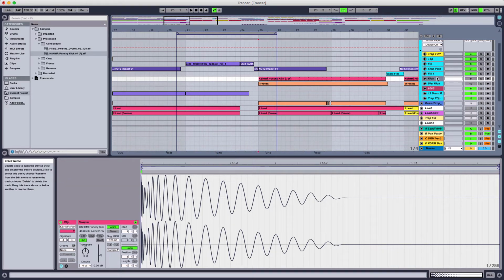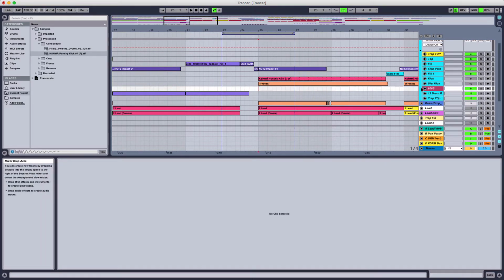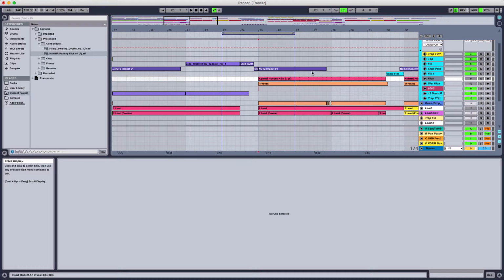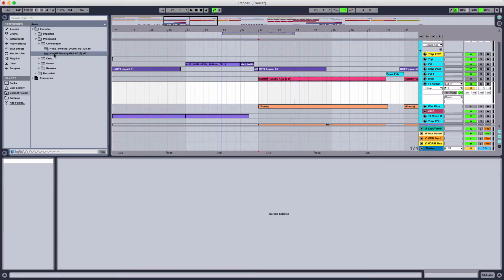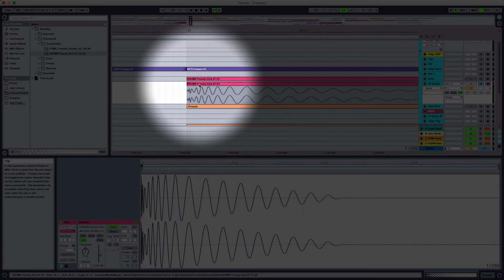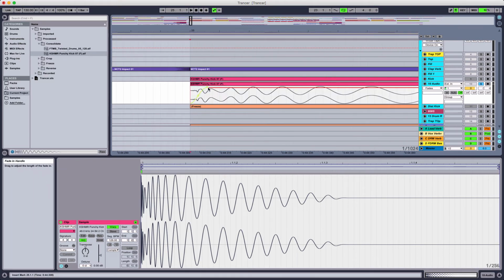Ableton Quick Tip #1: Fades and How They Can Harm You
Ableton fades your samples automatically. In this short video i'll explain how to fix this.